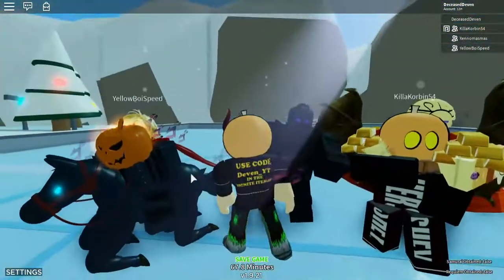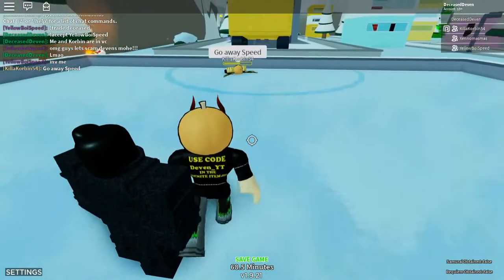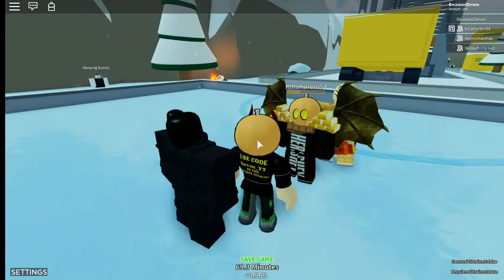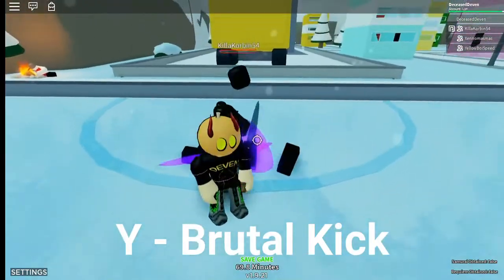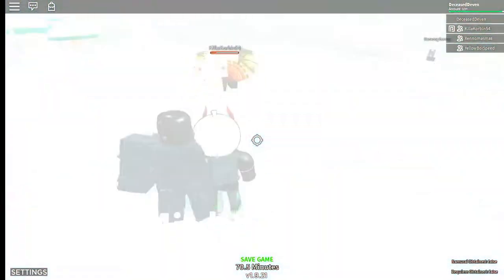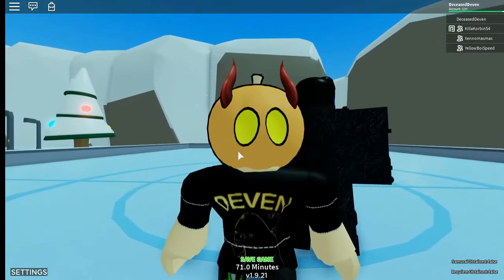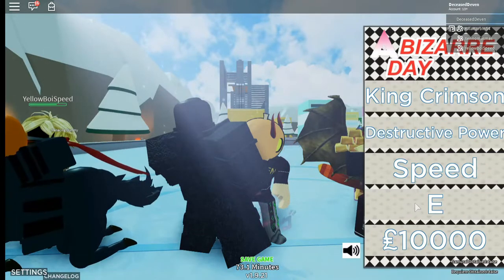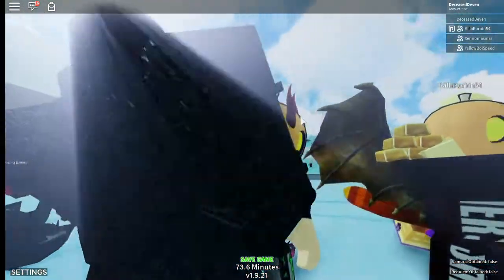New Minecraft Stand?! Ender Crimson Showcase